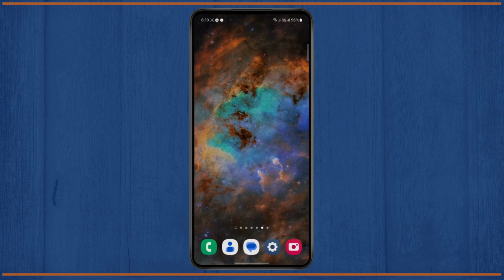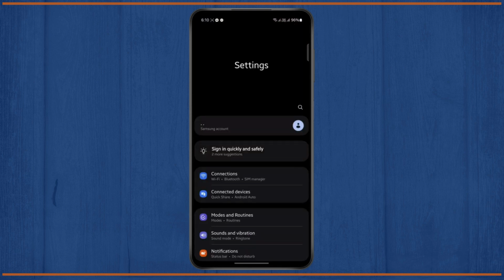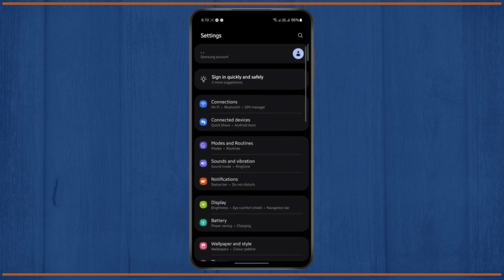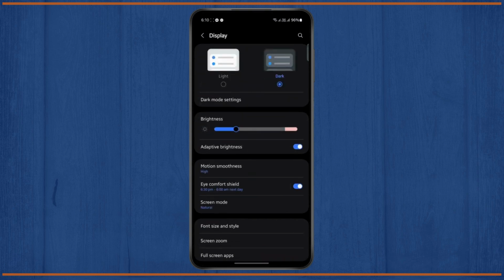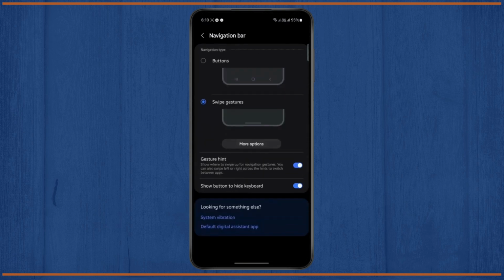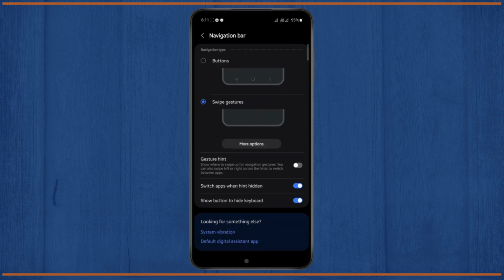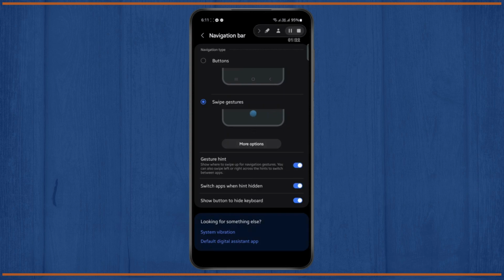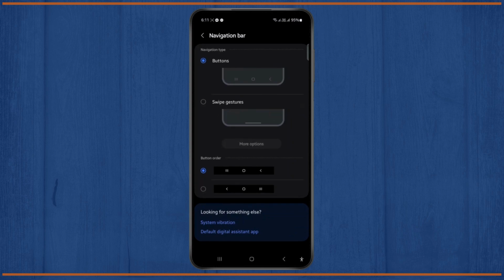How to Bring Back Missing Navigation Button on Samsung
In this step-by-step tutorial, learn how to bring back the missing navigation button on your Samsung device. If you've noticed that your navigation bar has disappeared or is not showing, we've got the solution for you!

In this video, you'll discover effective methods to recover your Samsung navigation button and regain full control of your smartphone's interface.

Timestamps:
0:00 Introduction
0:20 Step 1: Checking Navigation Bar Settings
0:45 Step 2: Restarting Your Device
1:15 Step 3: Troubleshooting Additional Issues